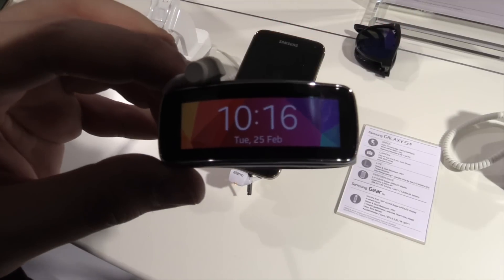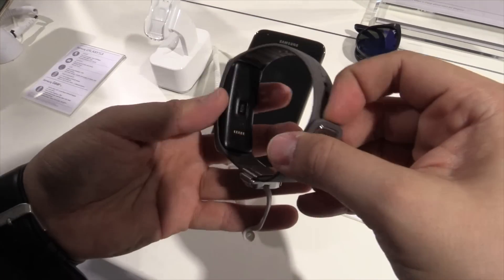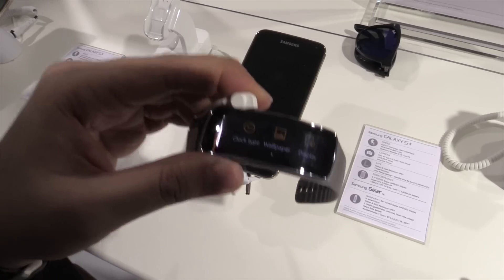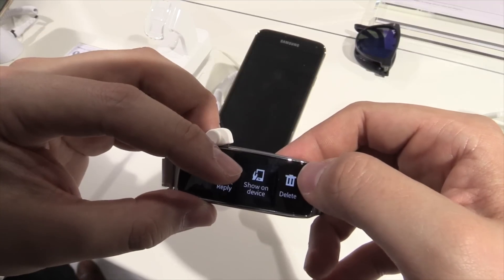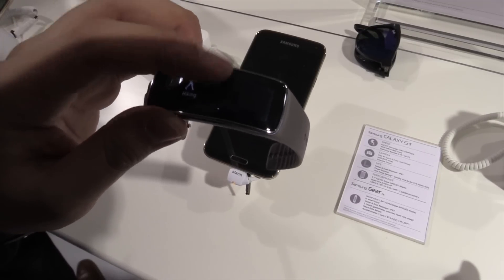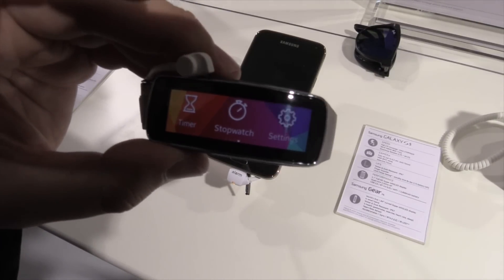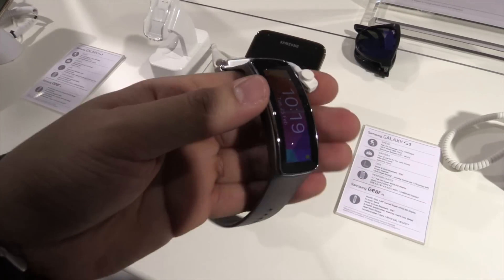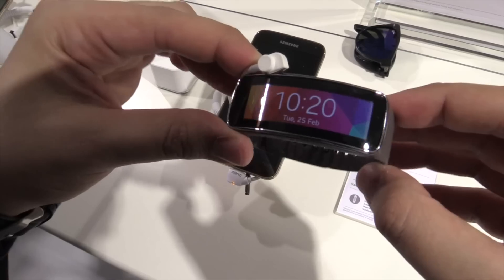Samsung Gear Fit Hands On (English)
Hands On of the Samsung Gear Fit Fitness Smartwatch. It has an curved Super AMOLED and uses bluetooth 4.0 to communicate with your smartphone and thanks to the built-in heartrate sensor you can keep track of your heartrate.